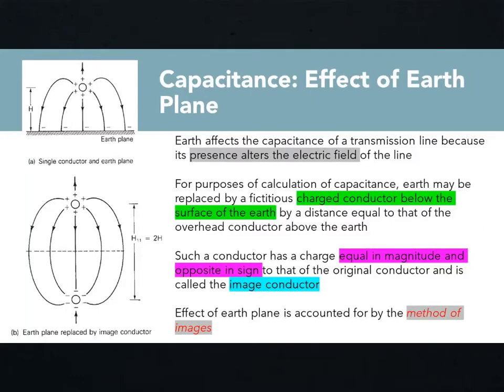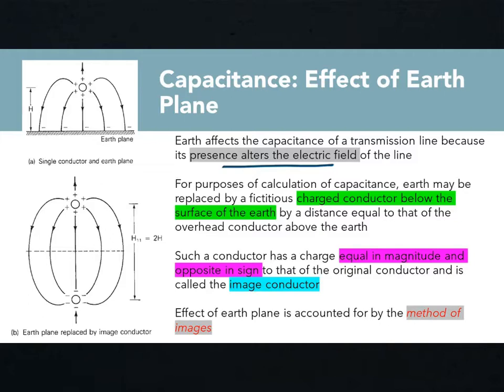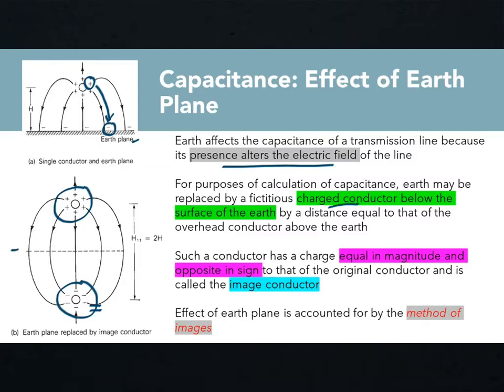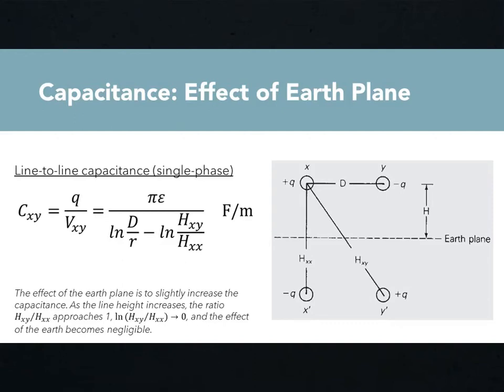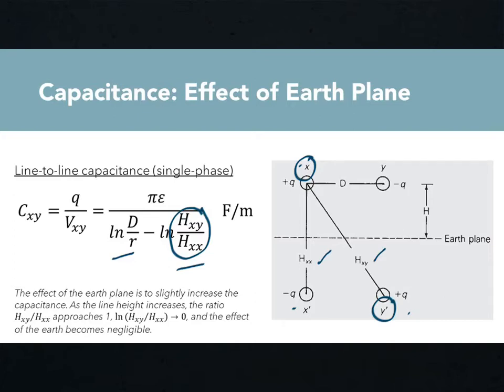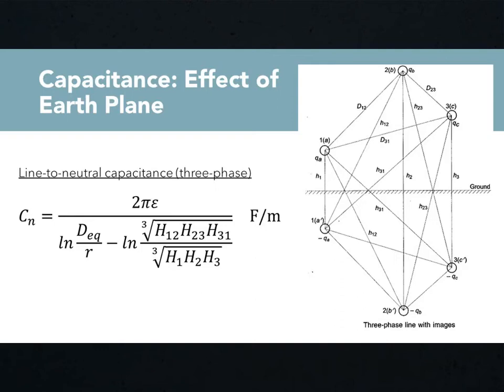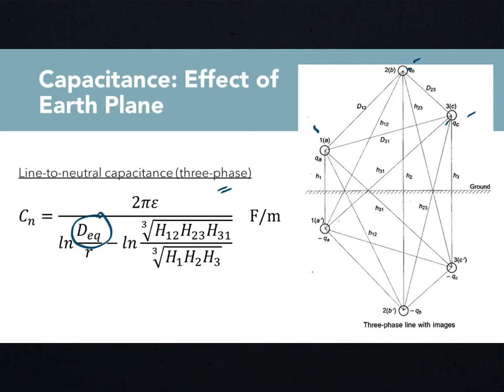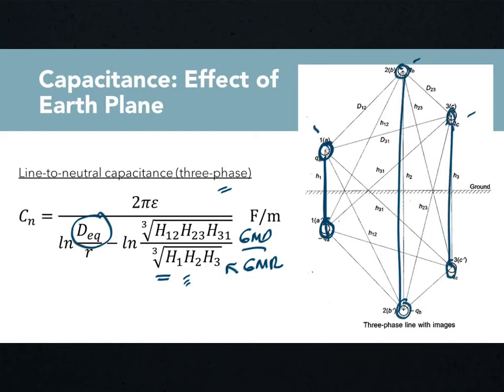Capacitance of TLs (6 of 7)